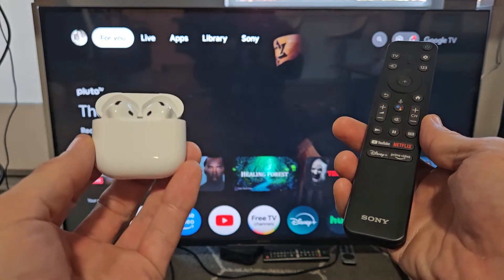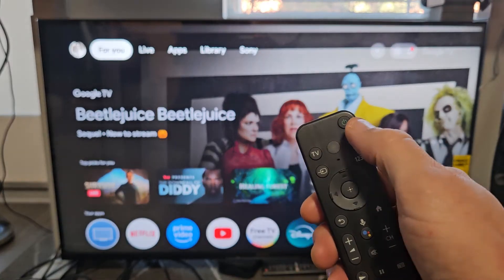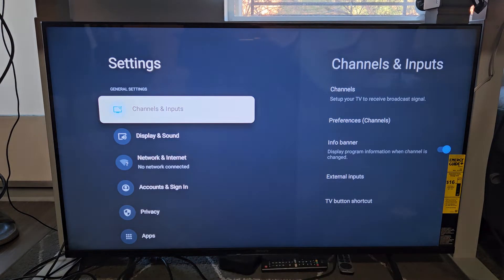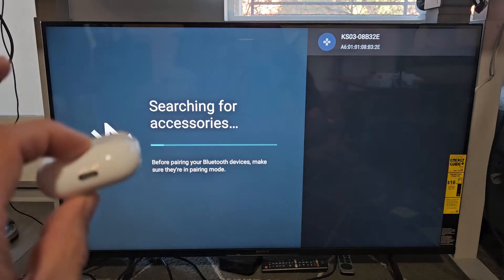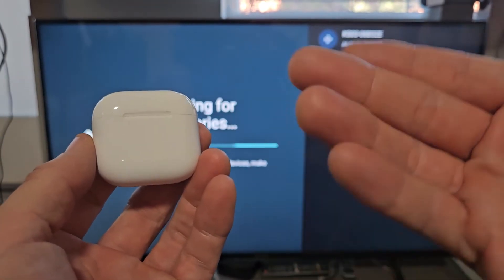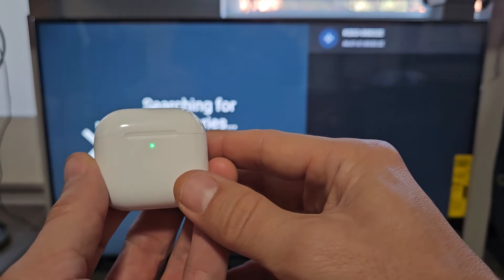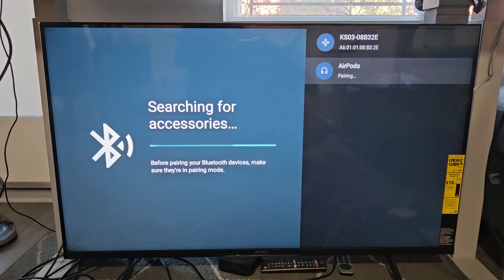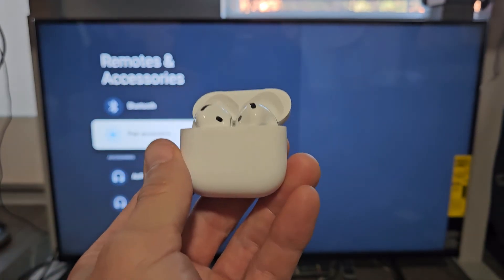AirPods 4: Connect to Sony Smart TV via Bluetooth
I show you how to pair and connect a pair of AirPods 4 earbuds/buds to a Sony Smart TV (with Google TV) via Bluetooth wireless connection.

Apple AirPods 4 Wireless Earbuds, Bluetooth Headphones, with Active Noise Cancellation, Adaptive Audio, Transparency Mode, Personalized Spatial Audio, USB-C Charging Case, Wireless Charging, H2 Chip